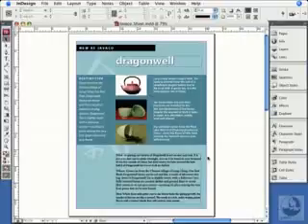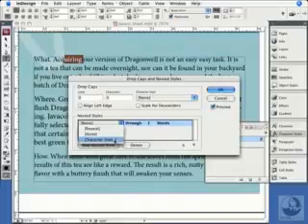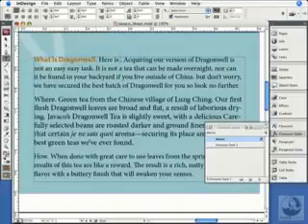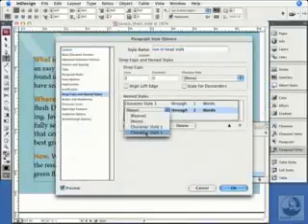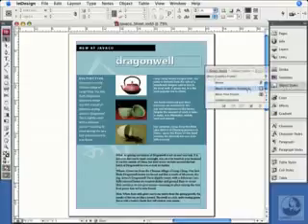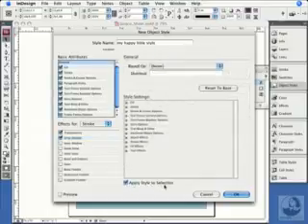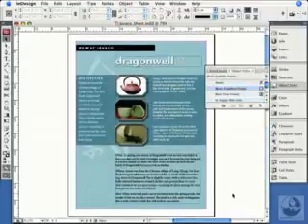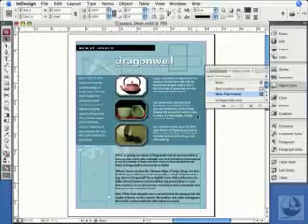เรียน Indesign CS3